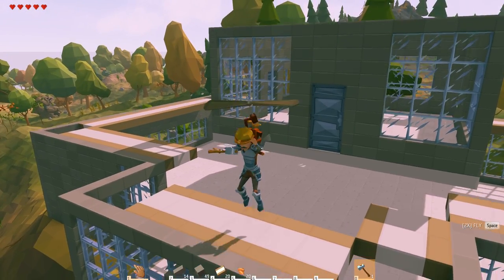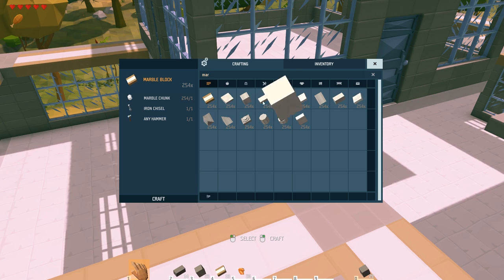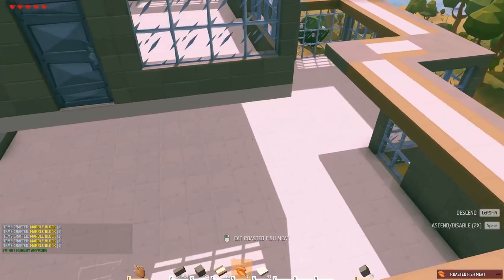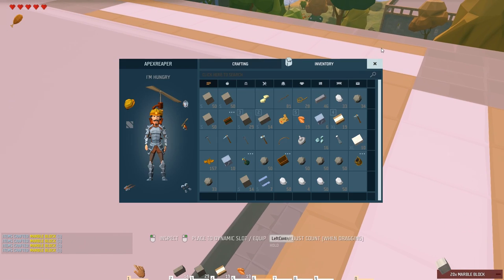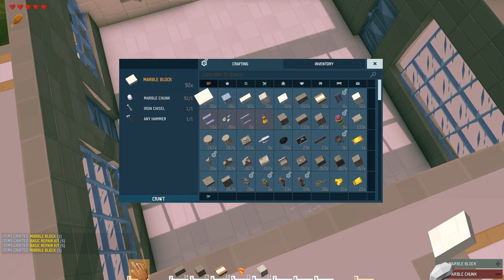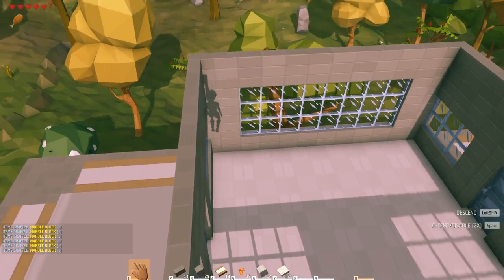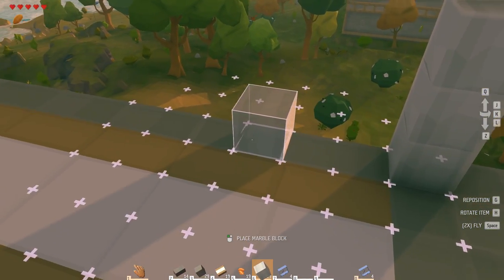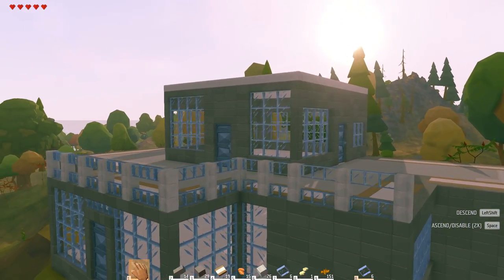Ylands - Ep36 - Best Railing Yet (Survival/Crafting/Exploration/Sandbox Game)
Game Description - Ylands is a unique sandbox adventure game which allows you to explore your creativity. It is also a platform for making custom games, ranging from simple scenarios to sophisticated game modes.  Explore the open-polyworld of Ylands, by yourself or along with your friends. You can gather resources, build ships and sail to other ylands, climb mountains or descend to dark depths to find, use, or craft hundreds of items and objects.  You can seamlessly switch between single and multiplayer modes while exploring uncharted ylands. Laying siege to castles, engaging in naval battles, taking part in car and horse races, building elaborate energy devices or coming across quirky things like crab armors, mutated penguins and much more - Ylands lets you live your childhood fantasies and create your own new adventures.